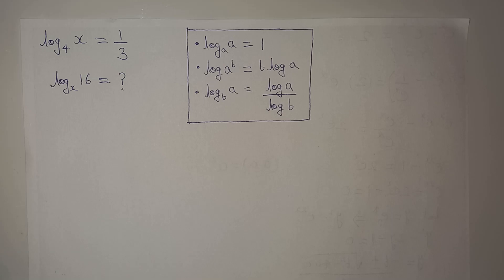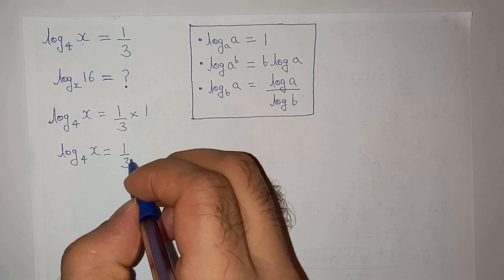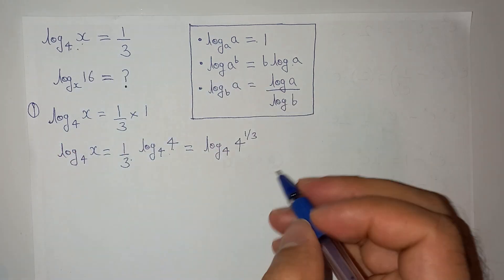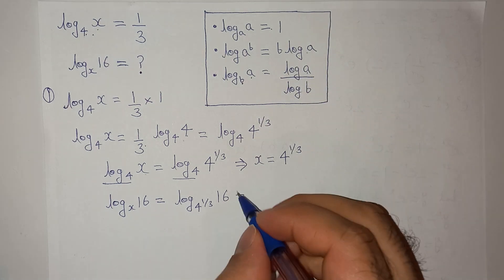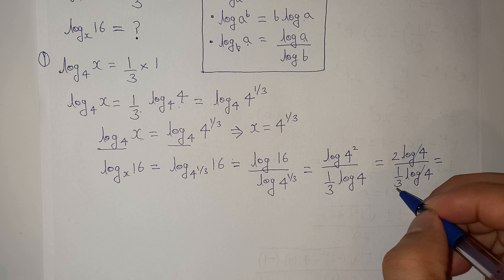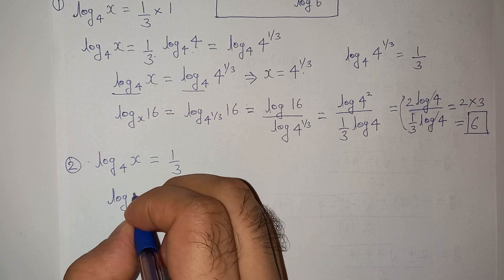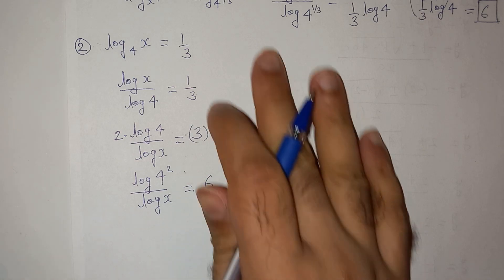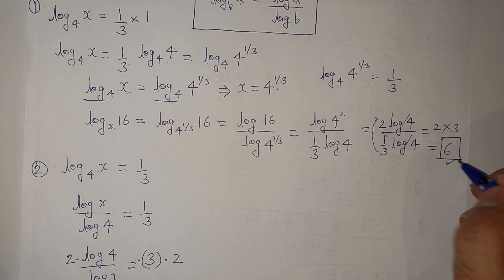Your all concepts about Logarithm will clear after solving this Log problem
Math Question